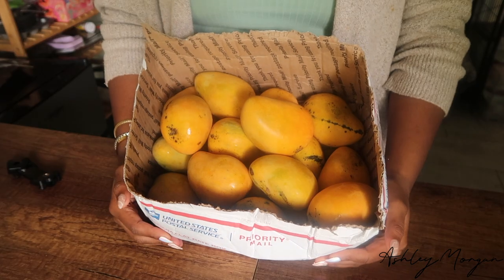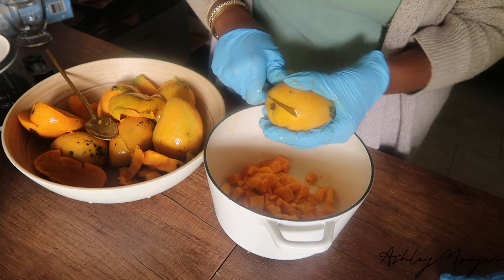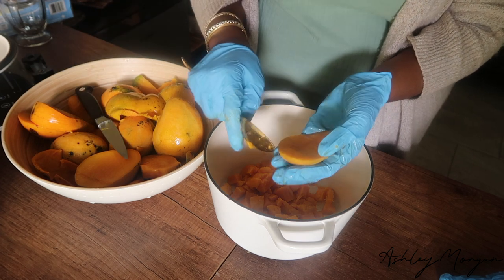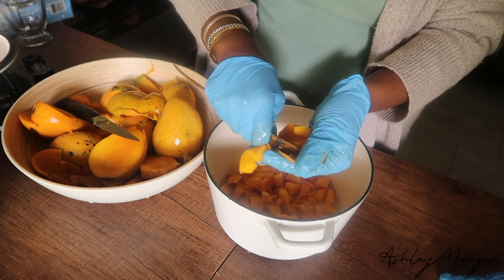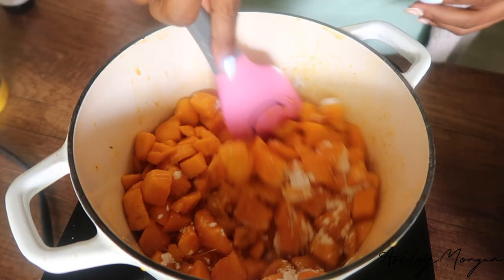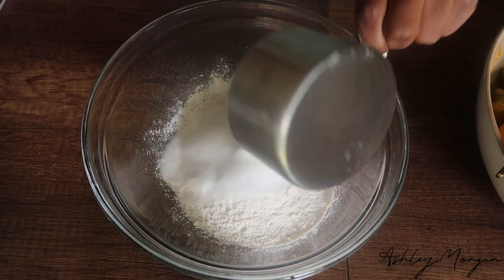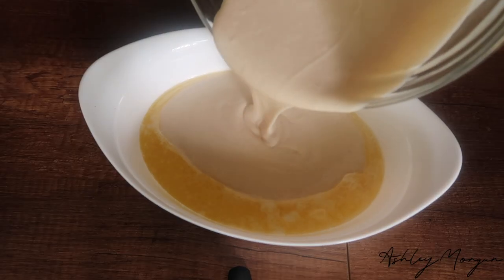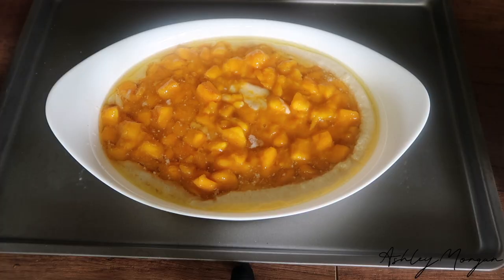Let's make Mango Cobbler | AshleyMorgan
Mango Cobbler

✨✨  Mango Filling✨✨
✨4 Cups of Fresh Mango
✨1/2 Cup of white sugar
✨1 Lemon zest (optional)

✨1 stick of butter melted in a baking pan